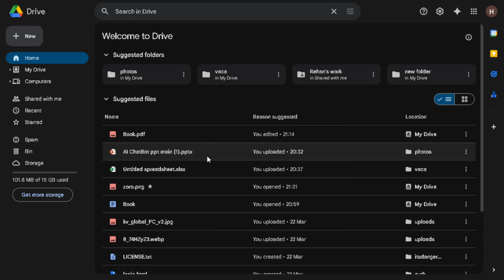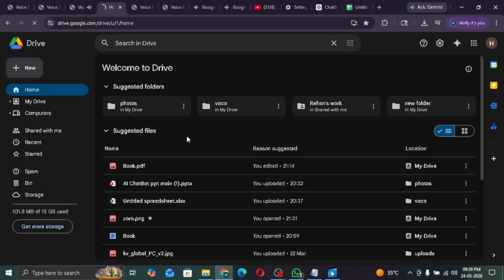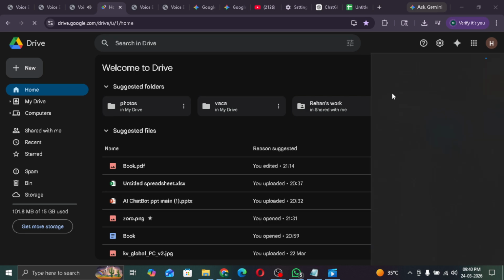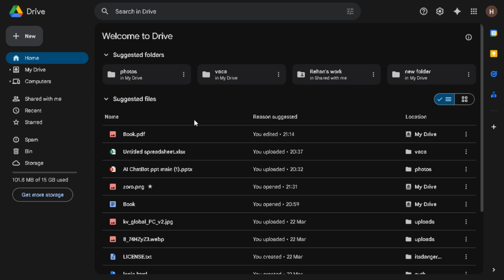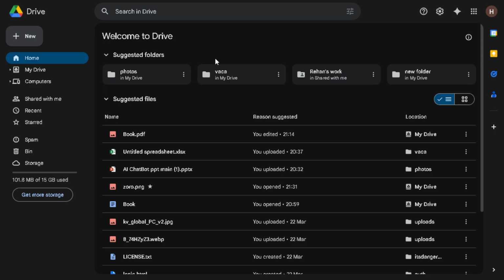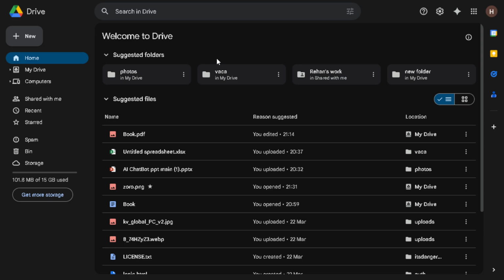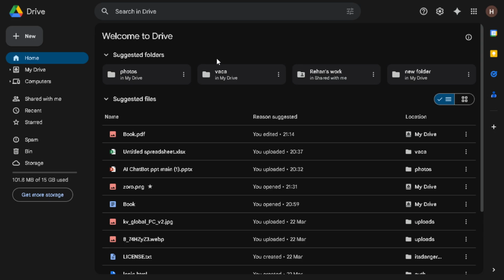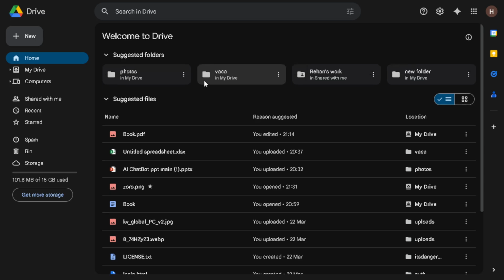How to Fix Google Drive Server Encountered an Error (2026 Guide)